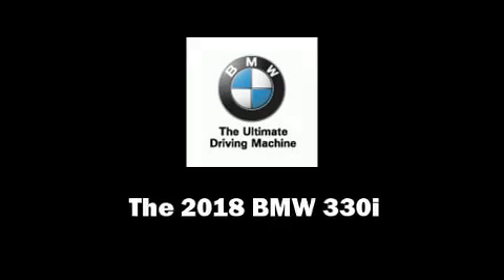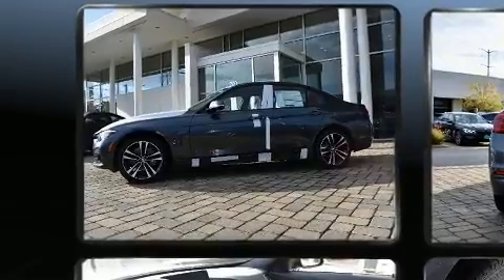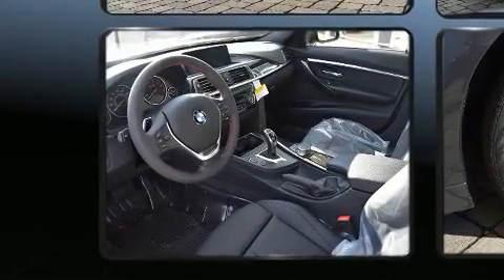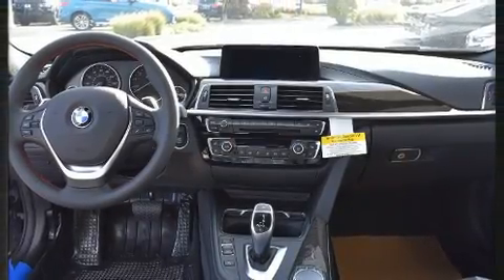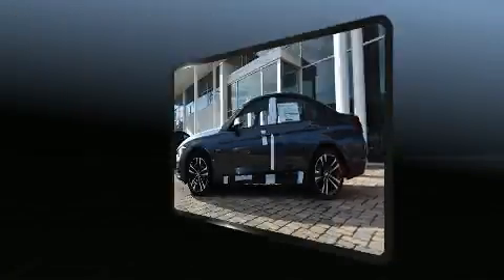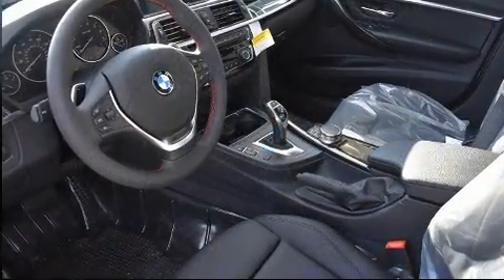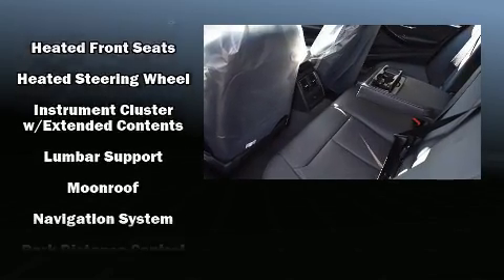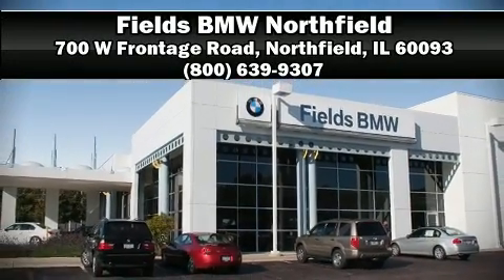2018 BMW 330i xDrive in Northfield, IL 60093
Outstanding design defines the 2018 BMW 330i wagon It features all-wheel drive versatility, an automatic transmission, and a 2 liter 4 cylinder engine. A turbocharger is also included as an economical means of increasing performance. BMW prioritized fit and finish as evidenced by: adjustable headrests in all seating positions, an automatic dimming rear-view mirror, a blind spot monitoring system, automatic dimming door mirrors, front and rear air conditioning, tilt steering wheel, and power front seats. For drivers who enjoy the natural environment, a power moon roof allows an infusion of fresh air. BMW ensures the safety and security of its passengers with equipment such as: head curtain airbags, front side impact airbags, traction control, brake assist, anti-whiplash front head restraints, a security system, an emergency communication system, and 4 wheel disc brakes with ABS. You'll never lose visibility with rain sensing wipers, which activate automatically when the drops start to fall. Our sales reps are knowledgeable and professional. We'd be happy to answer any questions that you may have. Stop by our dealership or give us a call for more information.